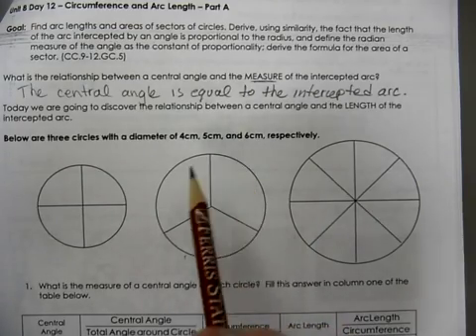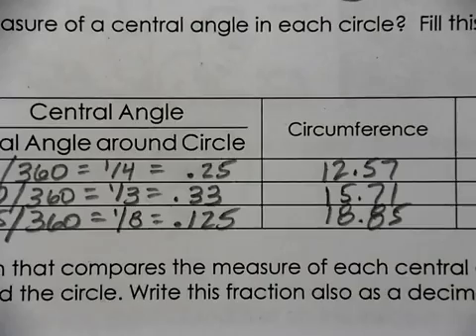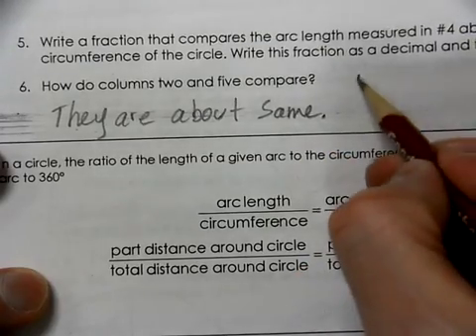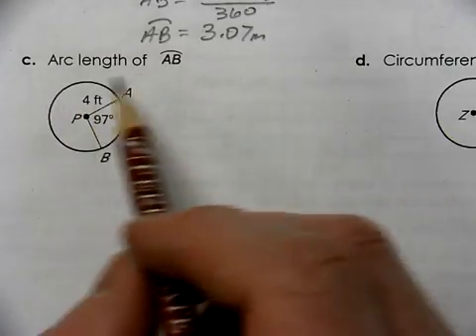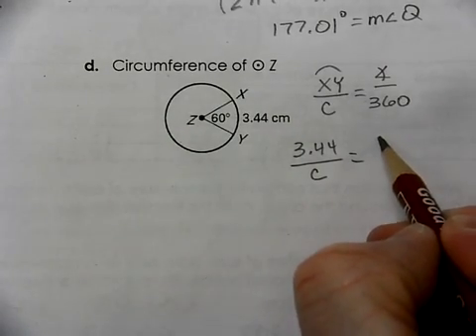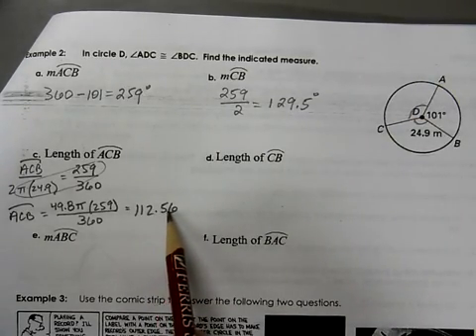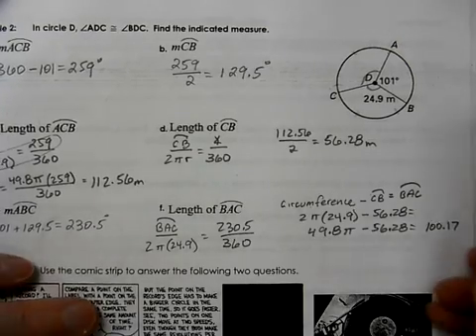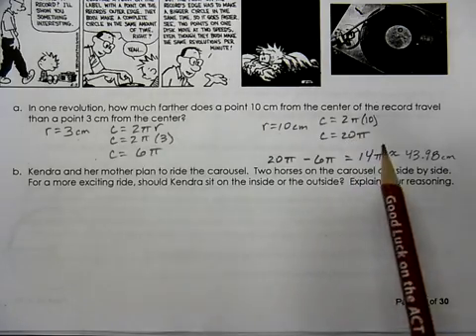Geometry Unit 8 Day 12 notes Length of an Arc